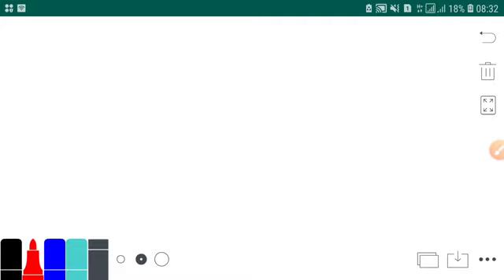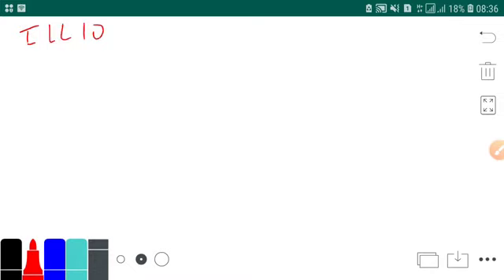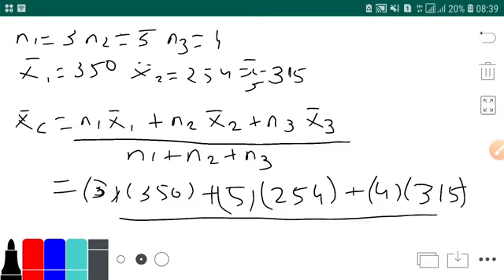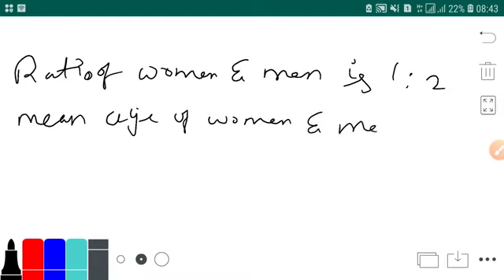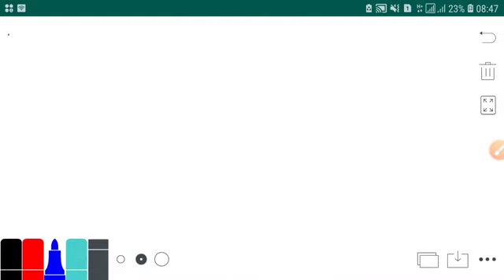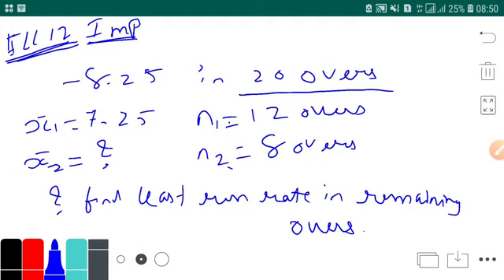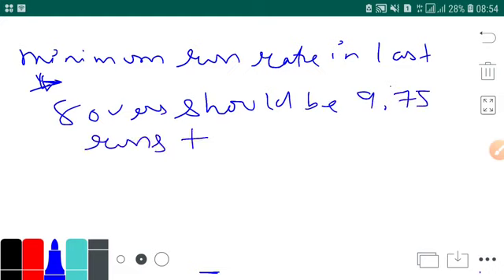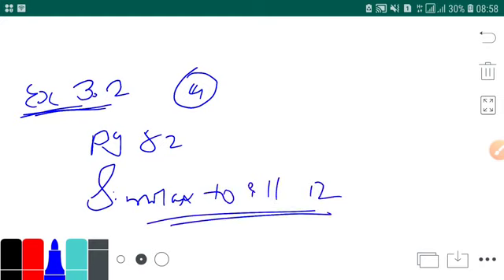STD 11H SUB-STATS P-15 DT-22.07.2020